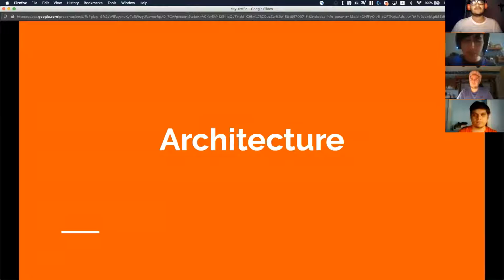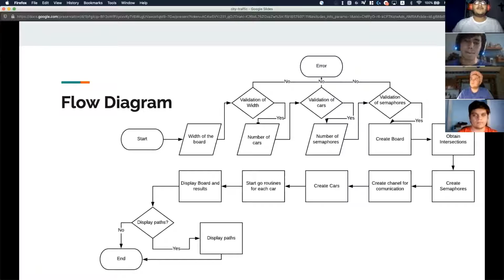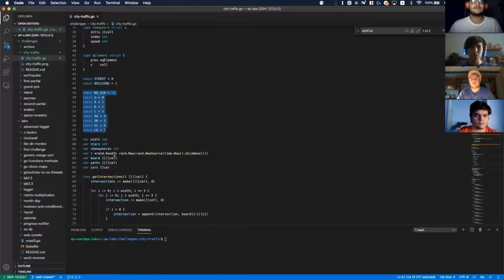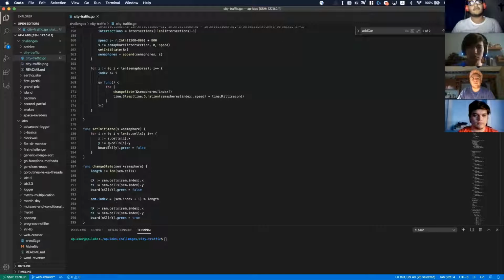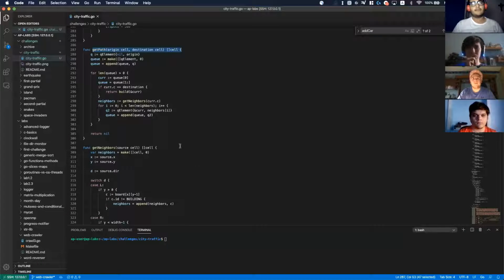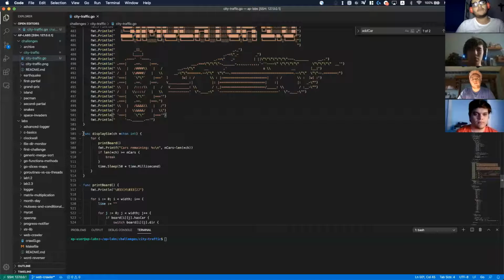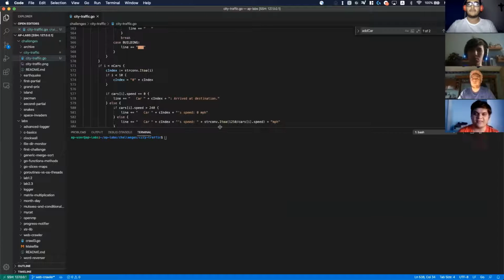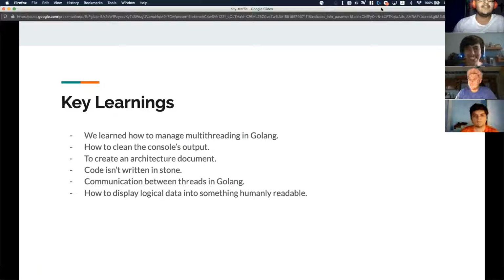City Traffic 1